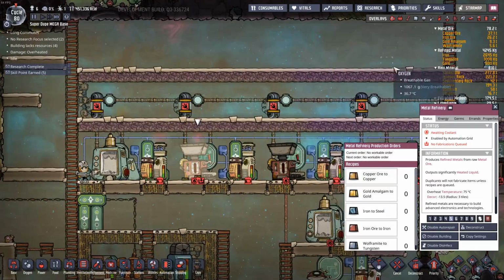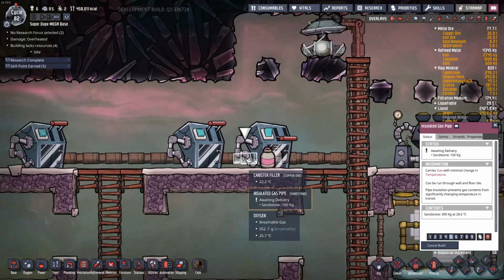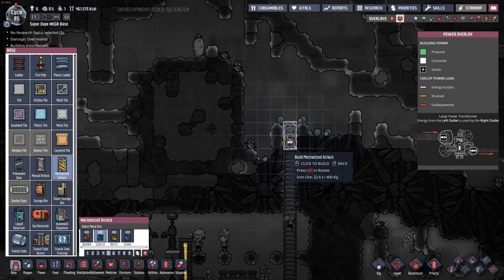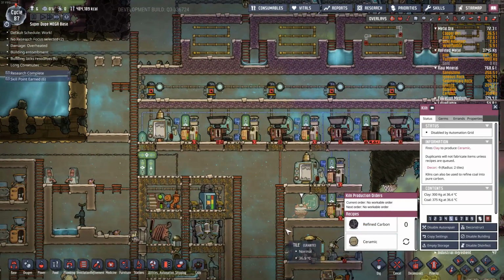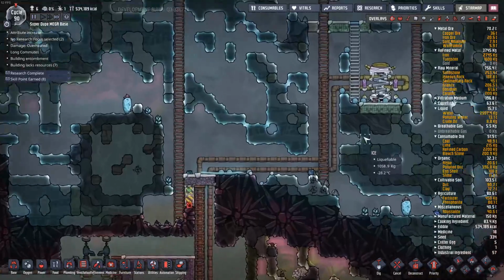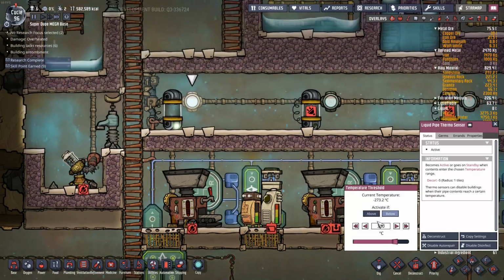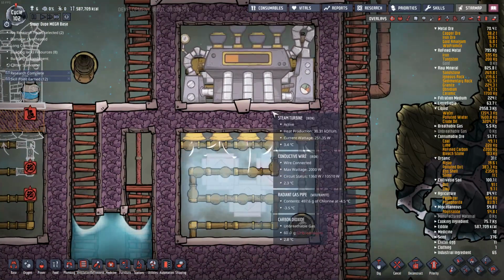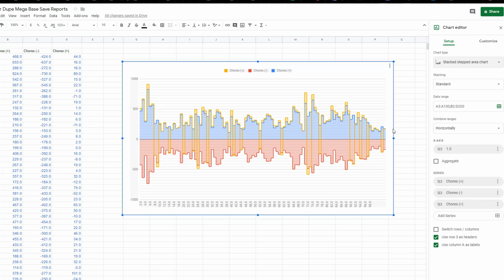Powering Up the Regenerative Refined Metal! Ep5 - Oxygen Not Included Quality Of Life 3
I'm trying to set up a system that will help recover the energy that is put into the metal refining process. This is an Oxygen Not Included Quality Of Life MK3 base with modded duplicates that have ridiculously high stats just for fun :) This oni gameplay series will cover many of the crazy experiments that we have explored on this channel over the past years.